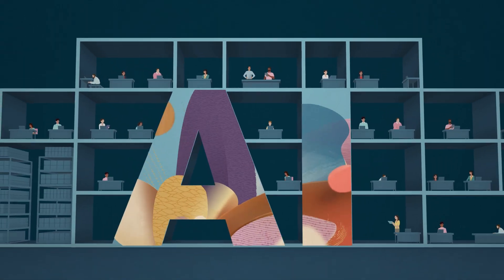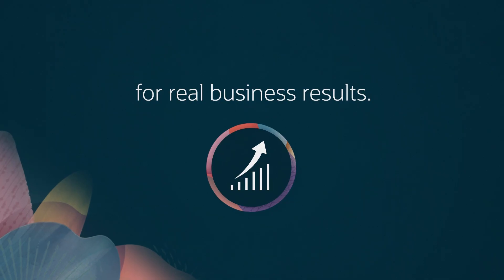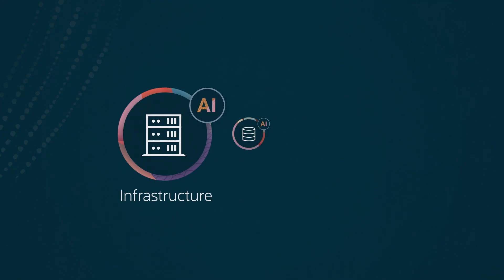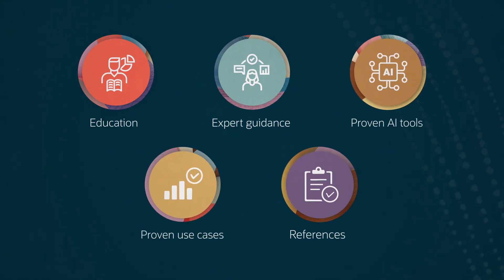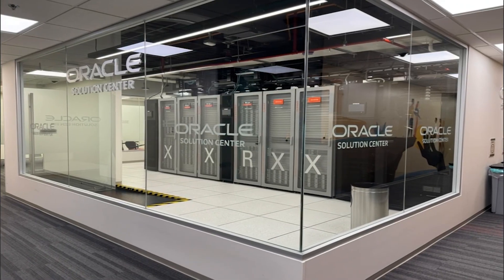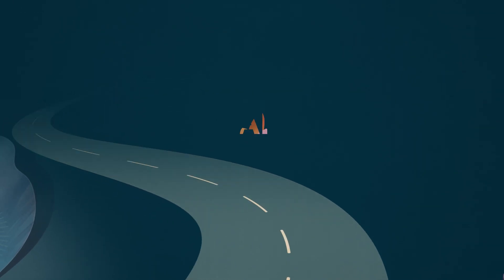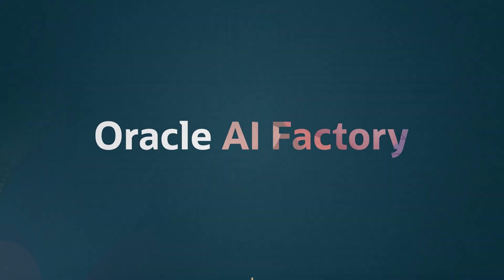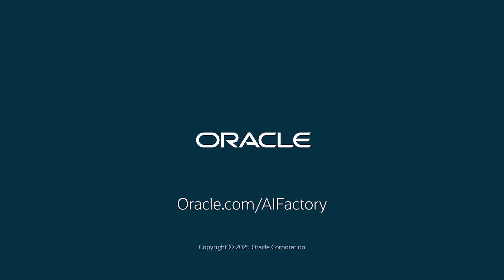What is Oracle AI Factory: How Does It Enable Rapid AI Adoption for Business?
Accelerate business outcomes with Oracle AI Factory—your dedicated solution for fast, confident adoption of AI at enterprise scale. Unlock actionable insights, proven use cases, and expert support to achieve measurable success.

Oracle AI Factory is designed for organizations seeking to harness the power of artificial intelligence with clarity and efficiency. By delivering clear AI roadmaps, prescriptive resources, and comprehensive education, Oracle AI Factory empowers business and IT leaders to integrate AI into their existing systems confidently. Oracle’s AI capabilities are embedded across infrastructure, databases, and applications, enabling seamless optimization at every stage of your AI journey. Whether your team is just starting with AI or is ready to scale advanced innovation, Oracle AI Factory provides expert guidance, practical tools, and real-world examples to turn AI vision into transformative business results. Discover how you can drive bold outcomes, from operational efficiency to new digital services, with a solution engineered for enterprise success.